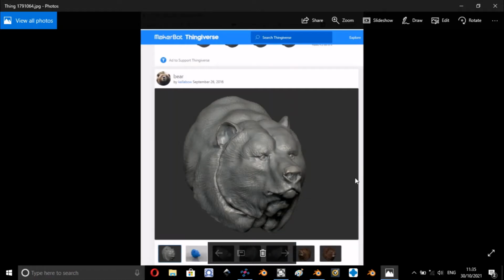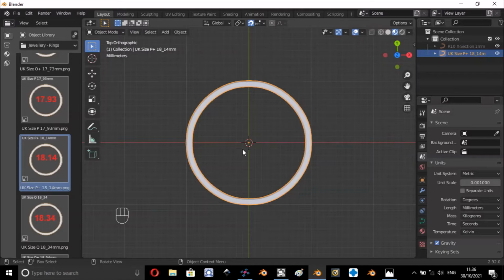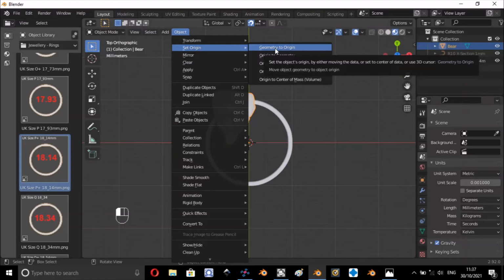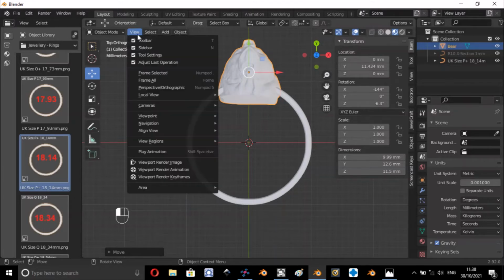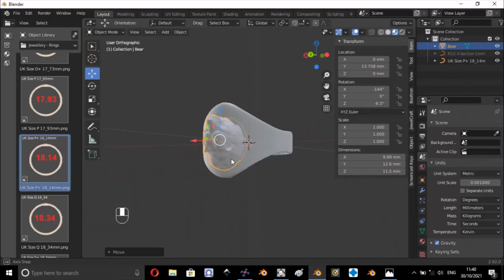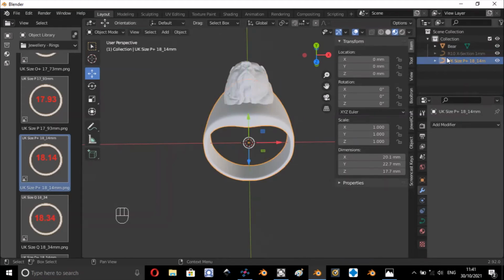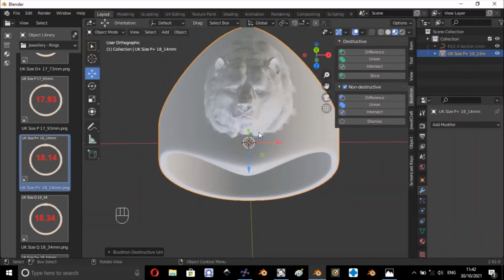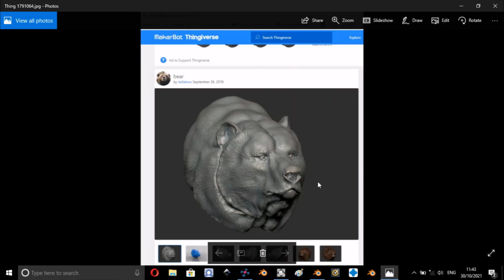Bear Head Ring - Blender + FluidDesigner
Using Blender & JewelCraft with our FluidDesigner for 3D Printing Assets (Parametric Smart Objects) anyone over the age of 11+ can create their own personalised jewellery and other objetcs.

You can also find free online elearning course for beginners as well as access to other learning.